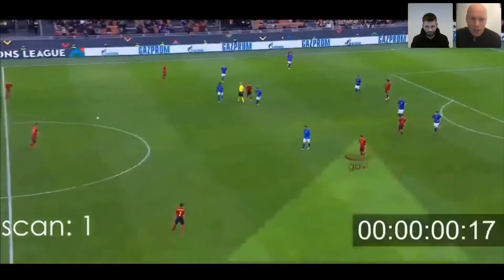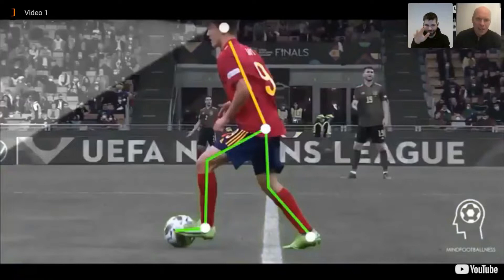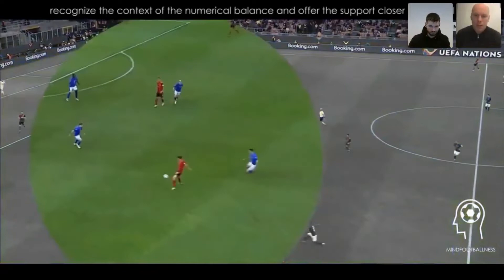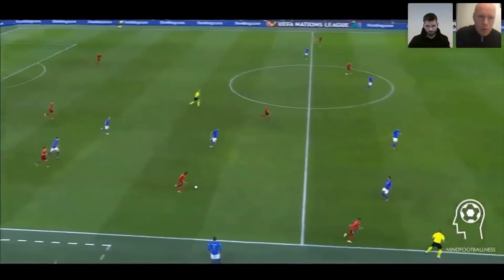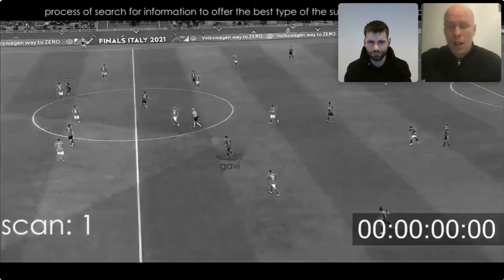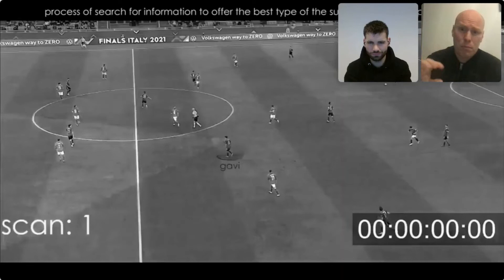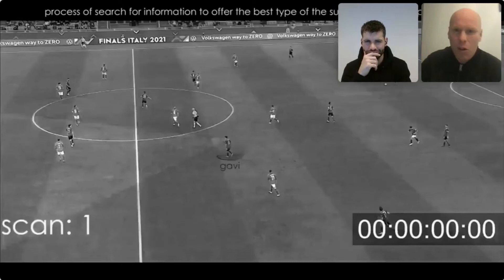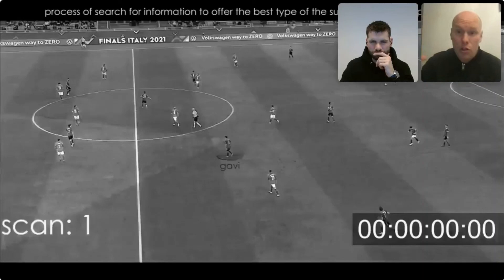Preview Developing adaptable players - Gérard Jones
Preview Masterclass by Gérard Jones (UEFA coach educator).
"Every player has their own unique movement signature. It's the proces of searching for information on the pitch, to come up with their own adaptable unique movement solution."